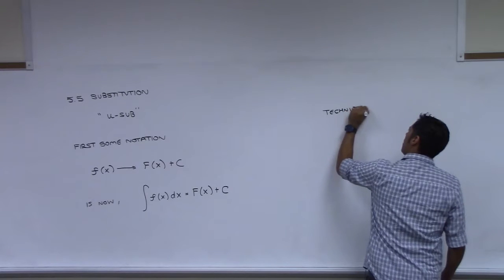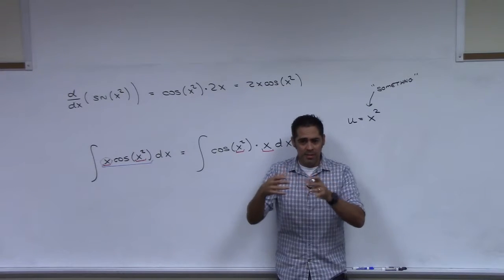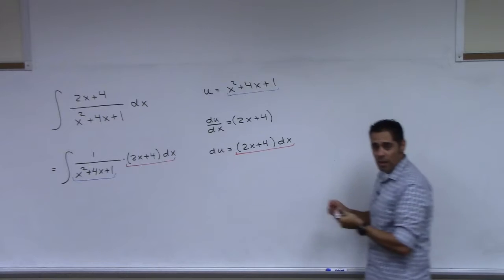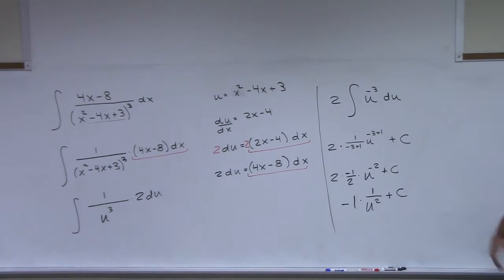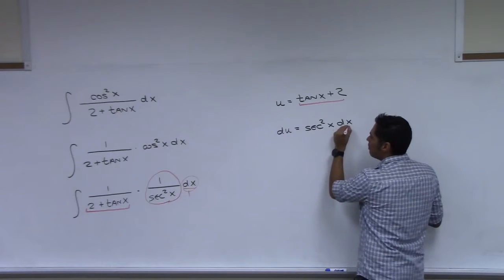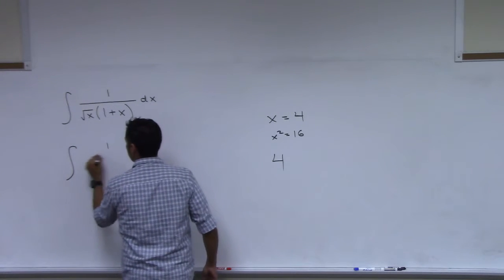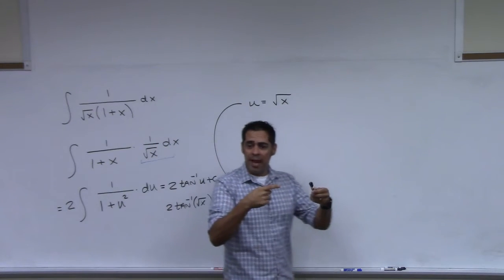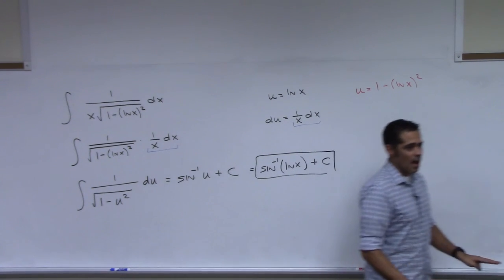2414 TR Day4 Substitution part 1